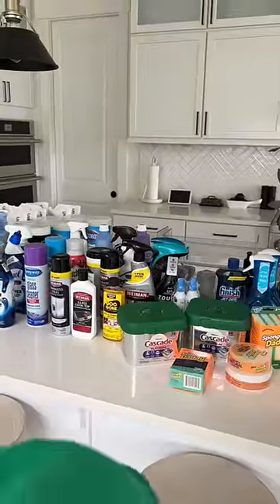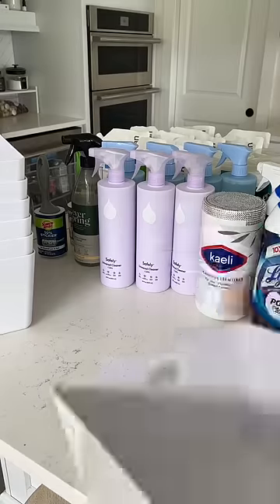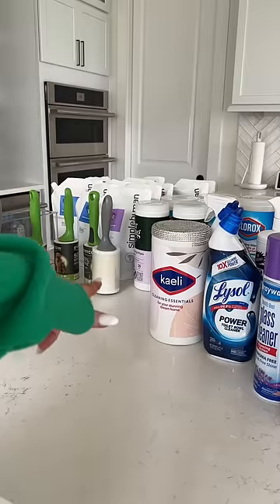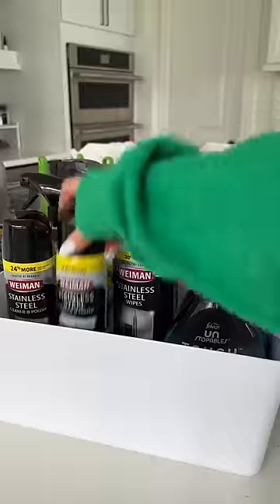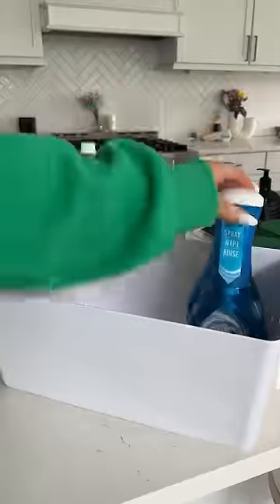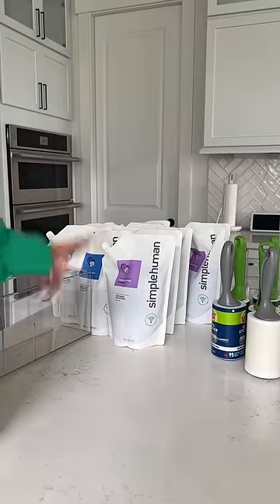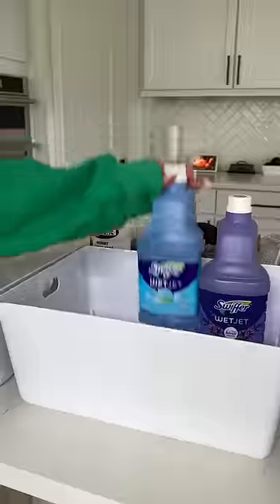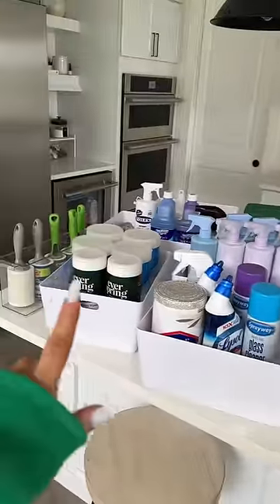organizing cleaning products!